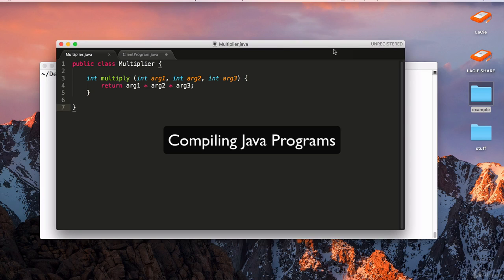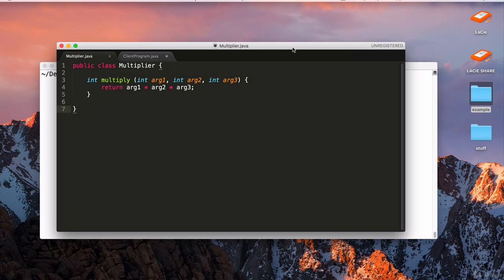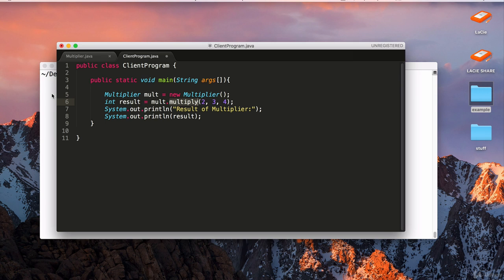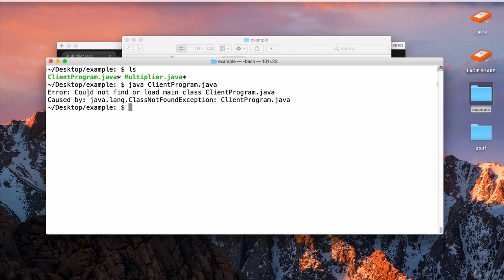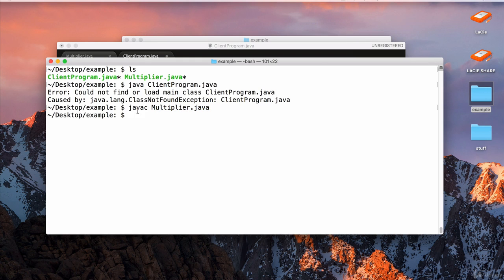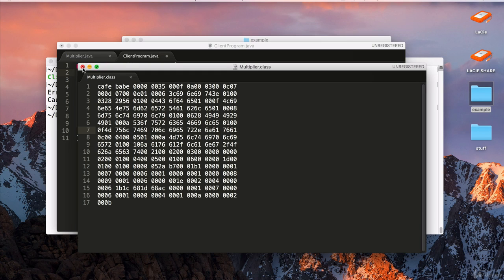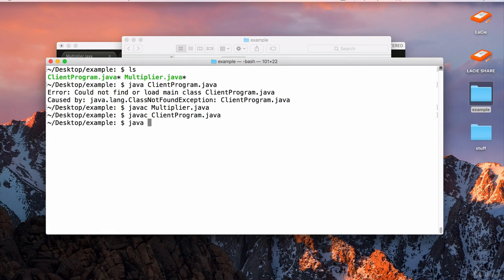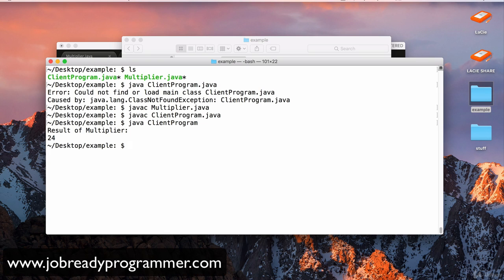11 June 2018